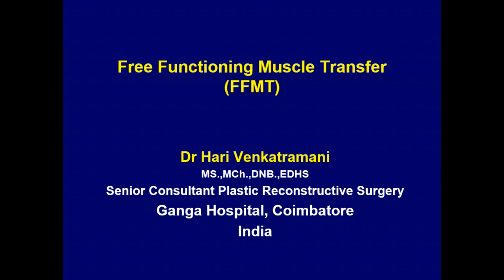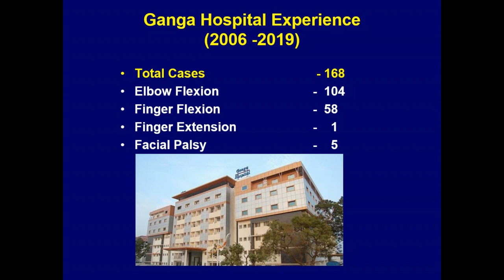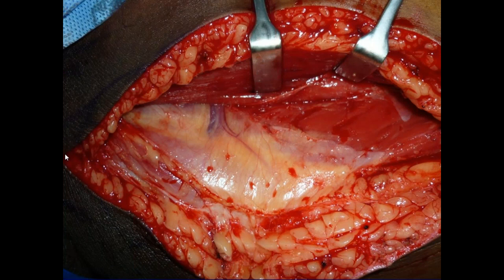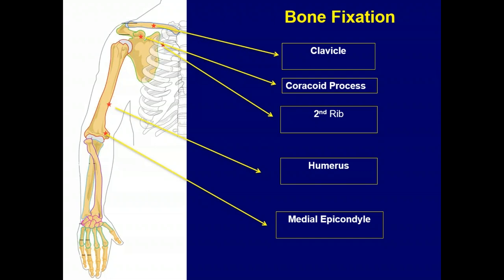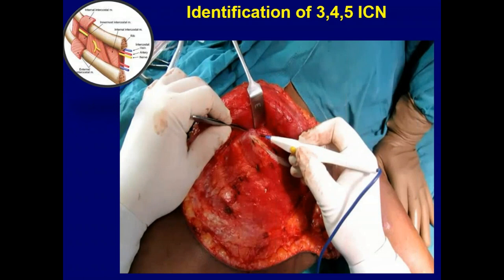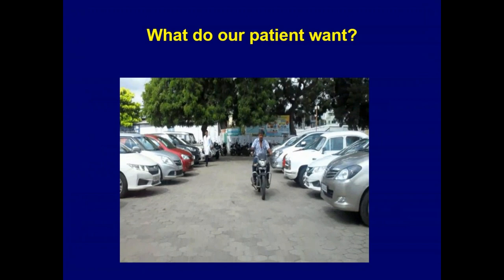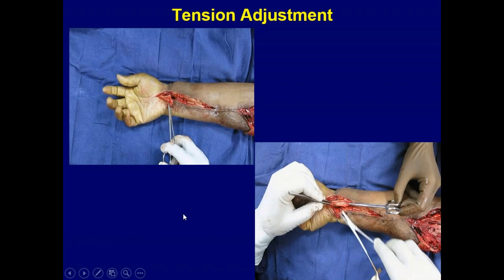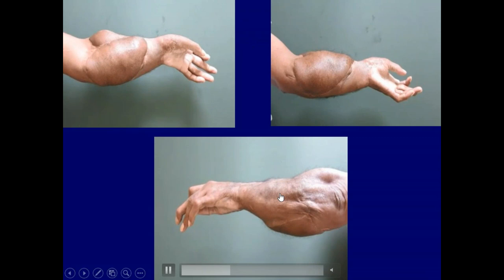Professor Hari Venkatramani - Buncke Clinic Virtual Visiting Professor May 4, 2020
Professor Hari Venkatramani discusses functional muscle transplantation in the upper extremity.